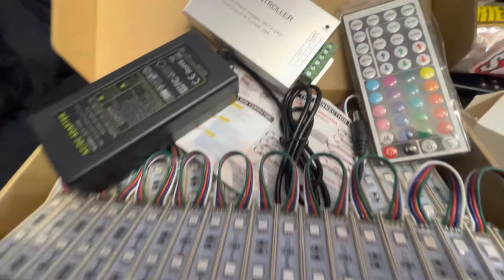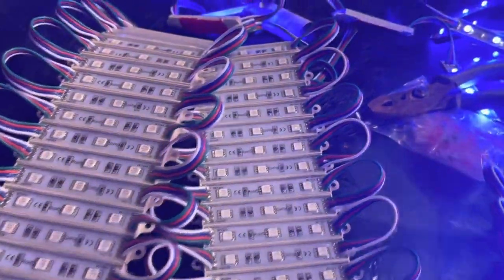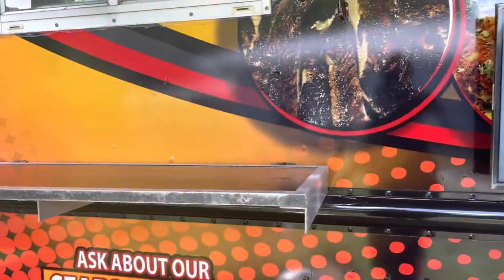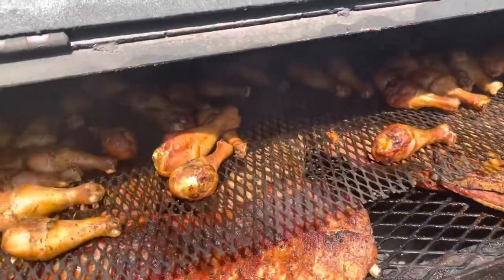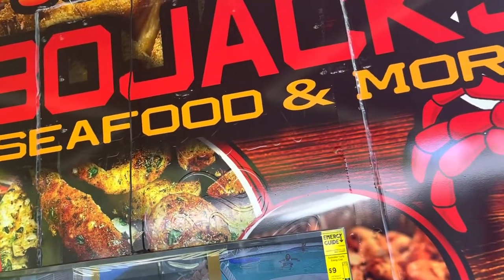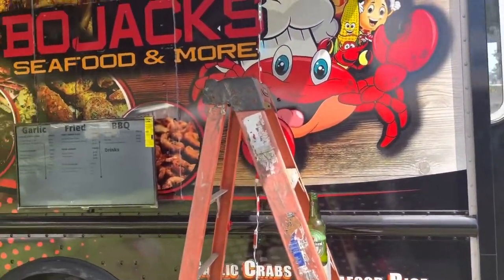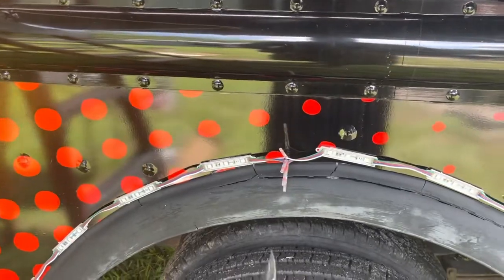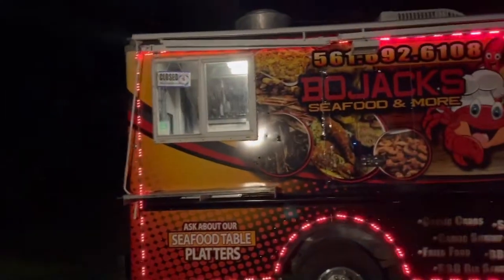LED Light install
LED Storefront Lights, Pomelotree 40ft 80 Pieces Waterproof Decorative Light for Letter Advertising Signs, 4 Set 5050 SMD LED Light Module Storefront Window Strip Light(RGB Light)